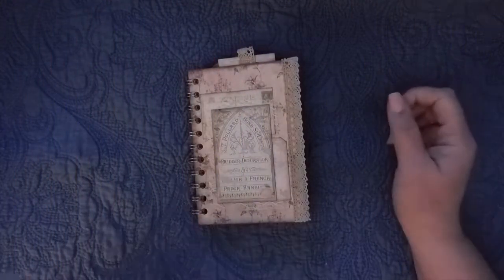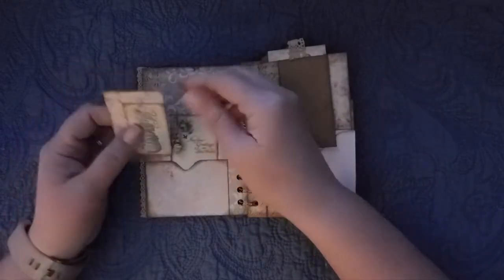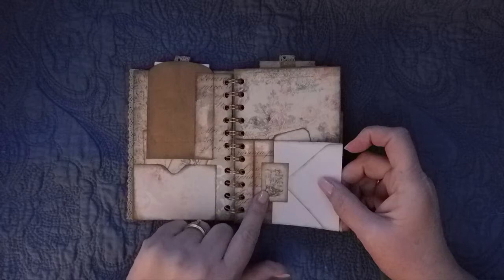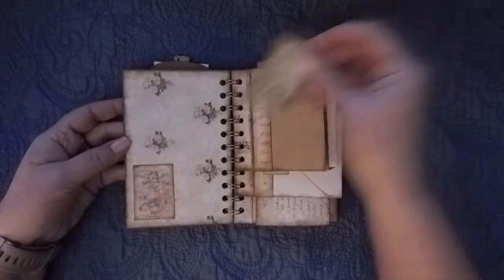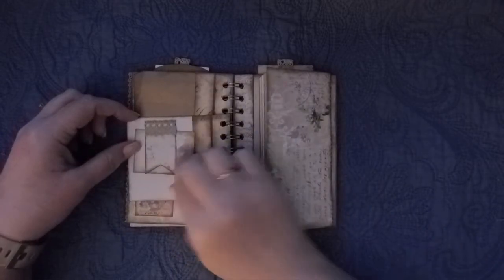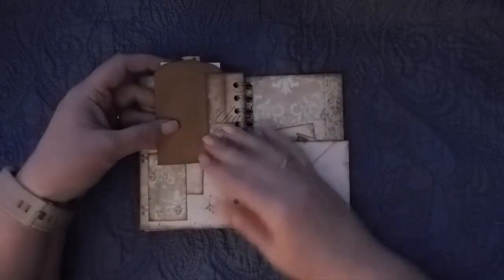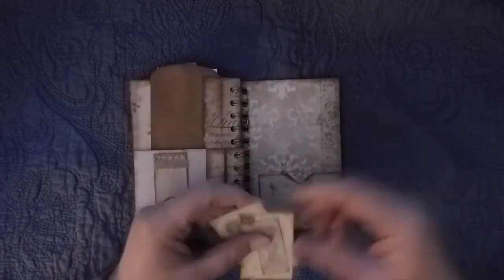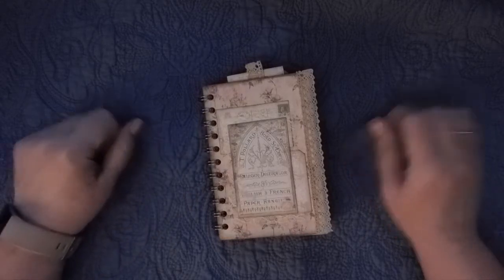Stocking Stuffers and Gifts Mini Cinch Journal Flip Through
Hi, everyone! Here is a flip through of our mini cinch journal!
Kristi

Paper Collection by My Porch Prints - Grandma's Attic:

You can find me here: